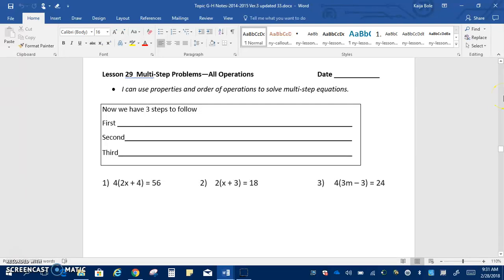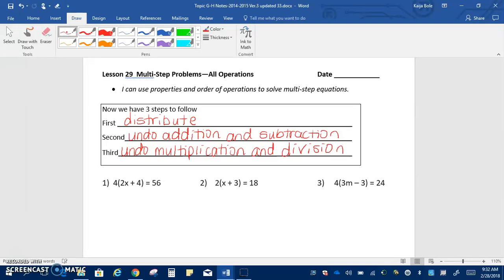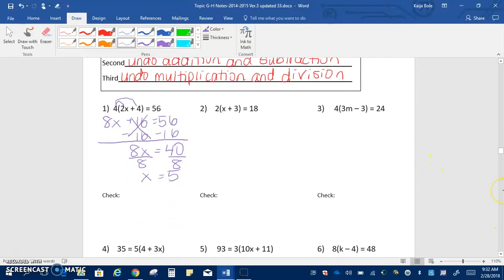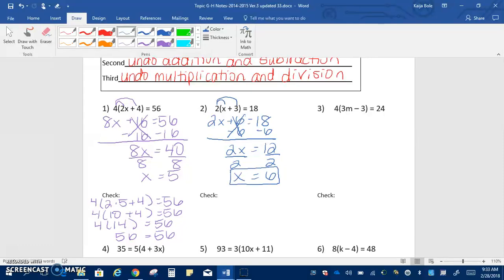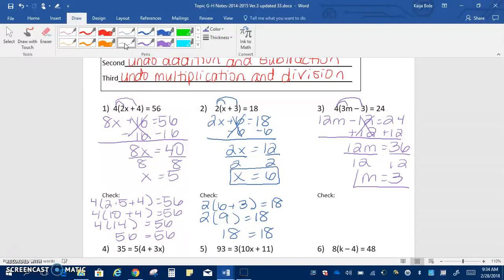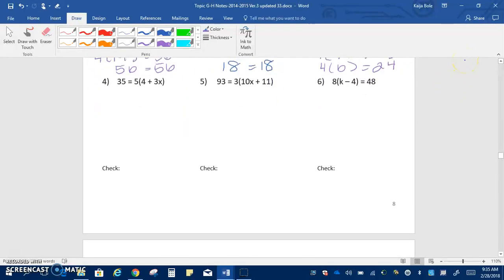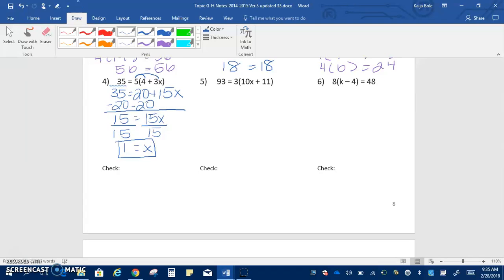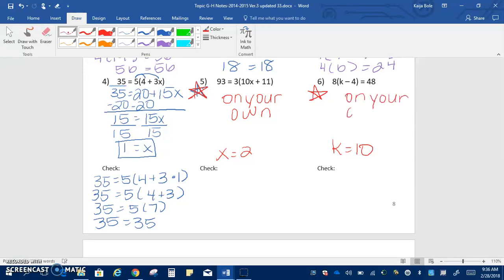4.29 Multi Step Problems All Operations